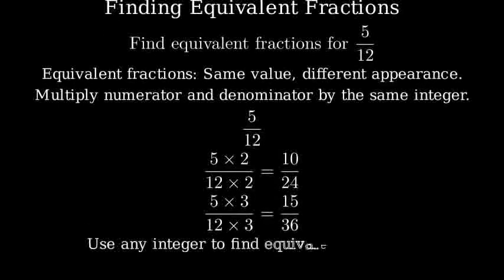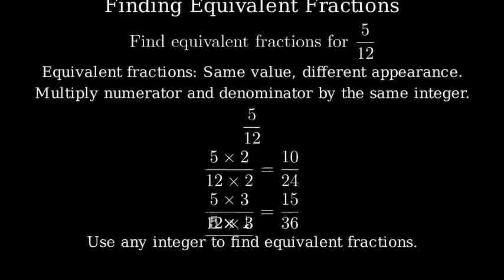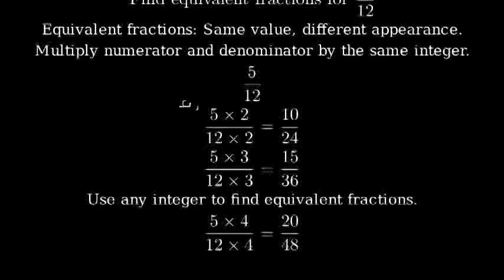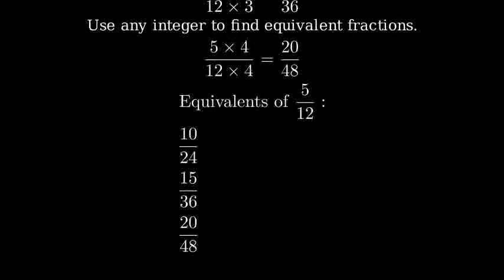How to Find Equivalent Fractions for 5/12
To find equivalent fractions for 5/12, you need to multiply both the numerator (5) and the denominator (12) by the same number.

Step-by-Step Process:

1. Choose a number to multiply both the numerator and denominator. It can be any integer (positive or negative), but let's use 2, 3, and 4 for examples.

3. The equivalent fractions of 5/12 are:
   - 10/24
   - 15/36
   - 20/48

Remember, you can keep multiplying both the numerator and denominator by any whole number to generate more equivalent fractions.

Note: Equivalent fractions represent the same value as the original fraction (5/12), but they look different.